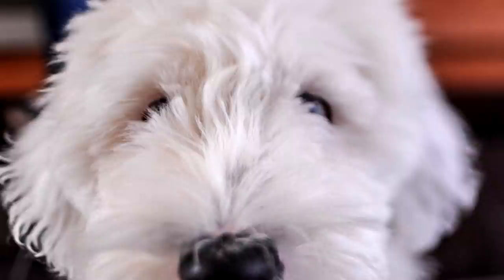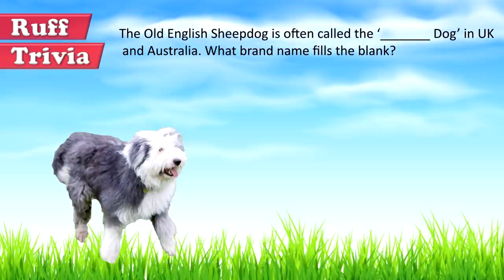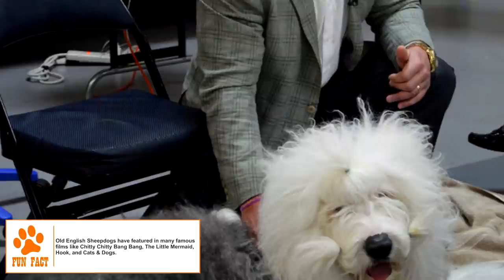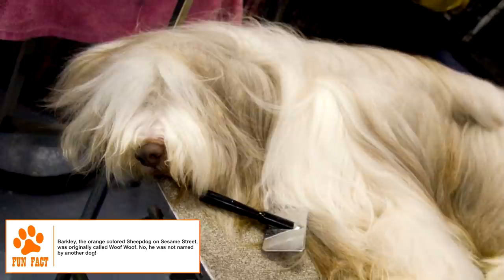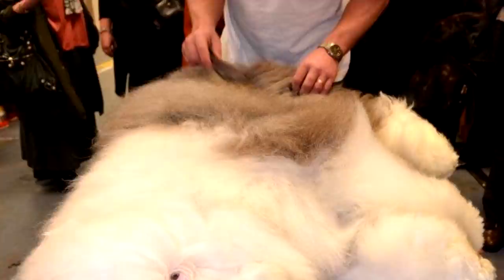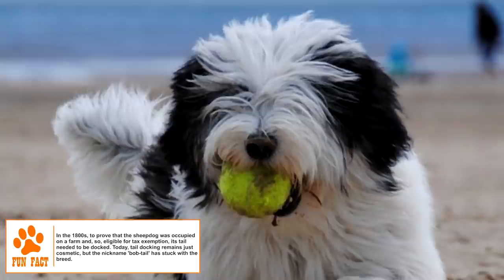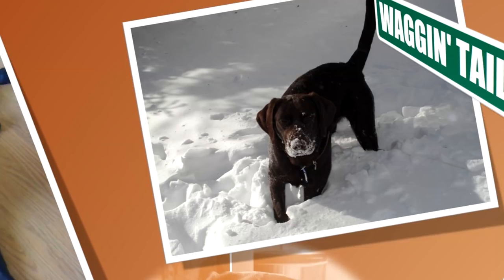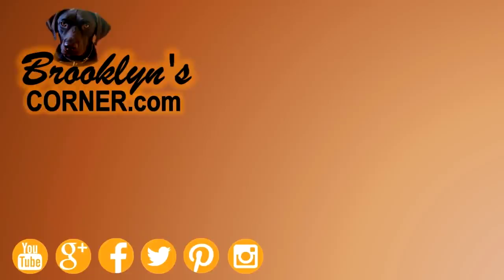Dogs 101 - OLD ENGLISH SHEEPDOG - Top Dog Facts About the OLD ENGLISH SHEEPDOG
The Old English Sheepdog is a large dog, known for its long coat and furry appearance. The breed is of relatively recent vintage, and was possibly developed from the Scottish Bearded Collie or the Russian Owtchar to defend flocks from predatory wolves on West England farms. Dogs similar to the modern Sheepdog or its immediate ancestors have been described in stories or depicted in paintings from the 1700s. By the mid-1800s, the dogs were also being used widely to drive cattle and sheep to the market. The breed was initially known as the ‘Shepherd’s Dog’, and was first exhibited in a show in England in 1873. The Old English Sheepdog was given official recognition as a breed in 1888. With changes in the way farming is done, the breed remained a sheepdog in name and became more of a show dog. Its popularity as a show dog has been particularly high in the US, where at one time five of the ten wealthiest American families bred and showed the Old English Sheepdog.

Time for some Ruff Trivia:
- The Old English Sheepdog is often called the ‘_______ Dog’ in UK and Australia. What brand name fills the blank?
o A:  Dulux
o B:  Dyson
o C:  Dunlop

The height of the adult male Old English is at least 22 inches, and for the female the minimum height is 21 inches. The typical weight range for the male is 70 to 90 pounds, and for the female is 60 to 80 pounds. It is a strong, thickset, muscular dog, with a thick, hairy appearance. The double coat is profuse, but not excessive. The colors seen are shades of grey, grizzle, black, blue or blue merle, with occasional markings of white. The medium sized ears are flat along the side of the head. A much-talked about feature of the dog is the bear-like shuffle of its gait.

Grooming: There is a popular perception that grooming is a major chore with an Old English Sheepdog, which is more fiction than fact. The breed does not shed heavily, and is not any more difficult to take care of than most other long haired dogs. A quick brush every alternate day can prevent matting and keep the coat clean. Regular trimming of nails, cleaning of ears and brushing of teeth are needed.

Environment: The Old English is a good-natured, laidback animal. Many owners talk about clownish behavior, which comes partly from their constant urge to herd moving objects. It loves being around human beings, and is very good with children. But, because of their large size, and instinct to drive animals, its interaction with children should be supervised. It is generally friendly with strangers. It requires more space than most apartments can provide, but is also a homebody, and thus is best suited for suburban living.

Training: Early obedience training and training to fetch balls is a good way to channelize the breed’s energy. Some dogs of the breed can be headstrong, but nothing that some patience cannot overcome. A moderate to long walk on leash or a good game in the yard is needed daily.

Health: The life expectancy for the Old English Sheepdog is 10 to 11 years. Ailments seen commonly are hip dysplasia, cataracts, glaucoma, thyroid problems, deafness, diabetes, allergies and skin problems. The dog cannot bear heat. Cancer is a common cause of death.

A strong, intelligent animal, the Old English Sheepdog is widely loved for its cute looks and calm nature. It has not quite forgotten its cattle herding history, but that does not mean it cannot adapt to being part of a human family comfortably.

Find out if the Old English Sheepdog would be a good addition to your home. Now you can visit Brooklyn’s Corner.com to take our quiz and find out which dog would be the best match for you.